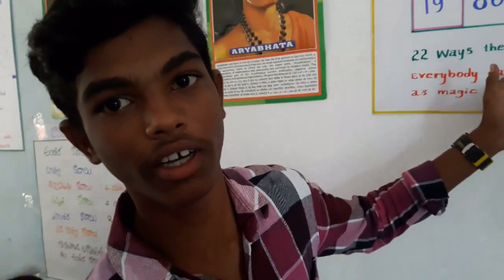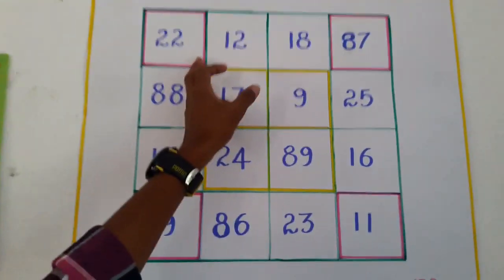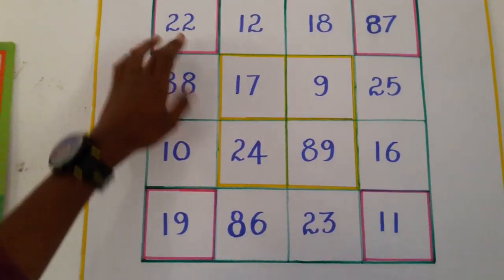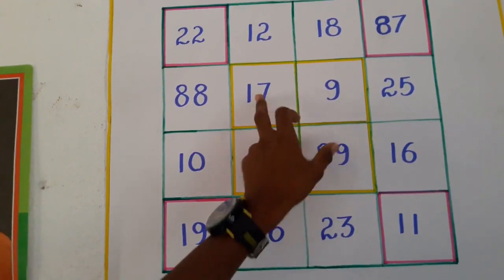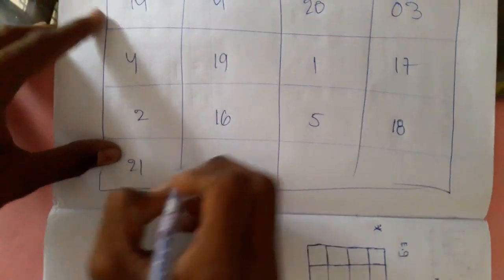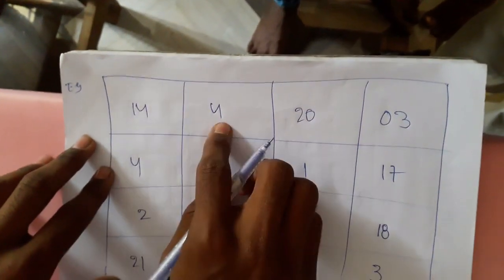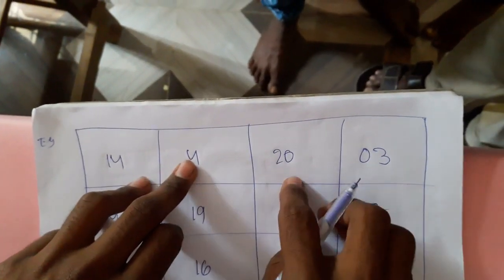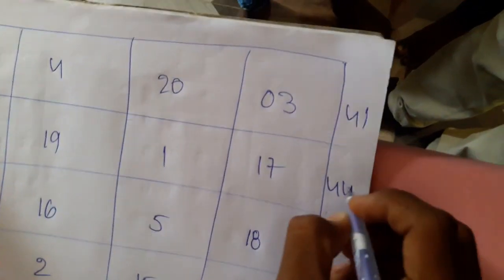Magic Square 1